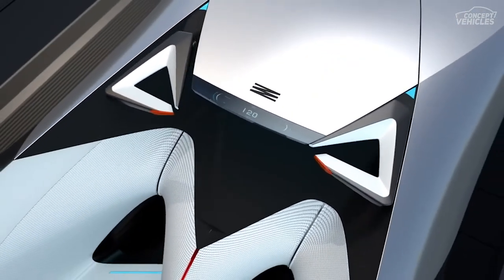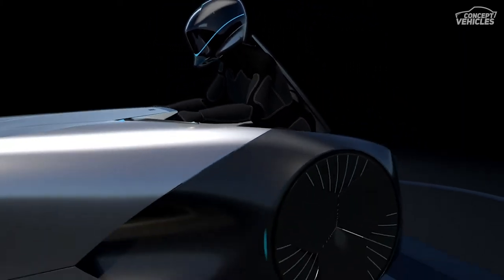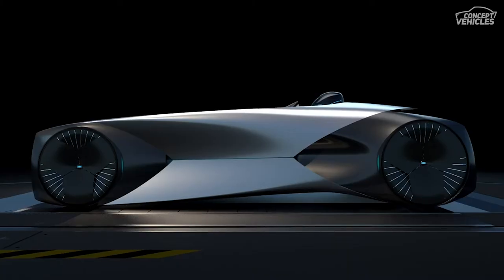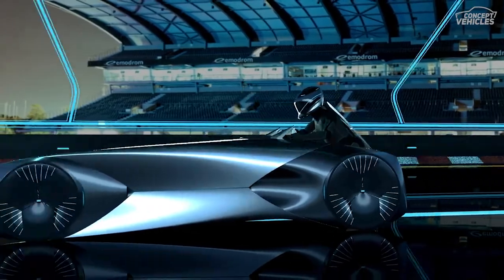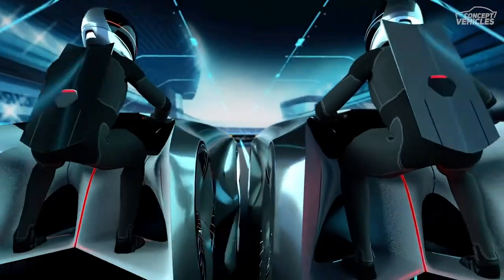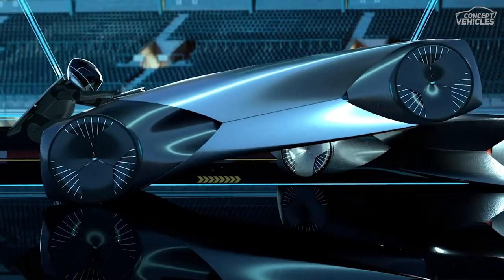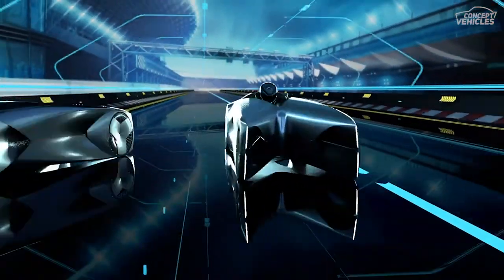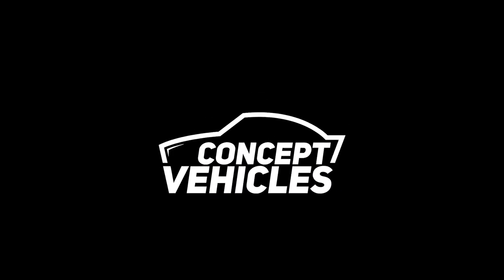Concept Chariot by Yi Dong | Concept Vehicle 35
Concept Chariot by Yi Dong

The people today are losing enthusiasm for taking part in motor racing. This is because the threshold of excitement is raised with video games and SF movies. And the fast circulating of moving boxes are no longer fascinating.

Thus, it creates the need to have more attractive motor racing in the future. With the help of which motor racing can regain the engagement of the fans. Therefore, the innovation of motor cars stuck in the mind of Yi Dong. To gain the horsepower, the ideation sketch interprets the modern Roman chariot form of split volume.

In front of the car, it has the symbol of the horse along with the top view that generally speaks about the shape of the leash. Also, there is a drone tank which is connected with the power bank to charge the battery. The battery gets charged during the race without returning to the pit with the help of the tank drone.

And the interior of the car there is a rear carriage which is a part created to form a better landscape. The landscape body thus supports the rider’s body with the steering handle. On the other hand, the chariot has the knee rest part and even the floor to which the person steps on.

With the advanced feature, the car has the straight-line mode into the aerodynamic shape. The rider when lean forward the fin on the back of them will get unfolded. And even it gets integrated into the shape of the racer. This even reduces the air drag when sprinted.

Therefore, it is the way that it generates the speed and gets the best racing in the motor racing games.